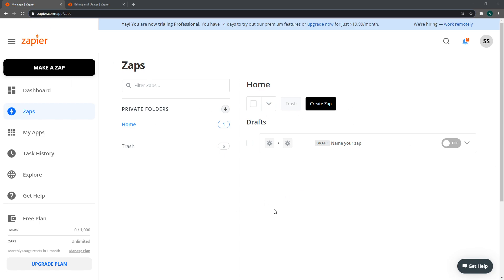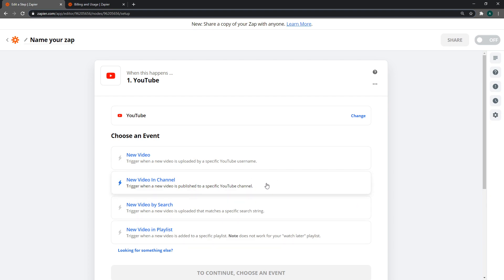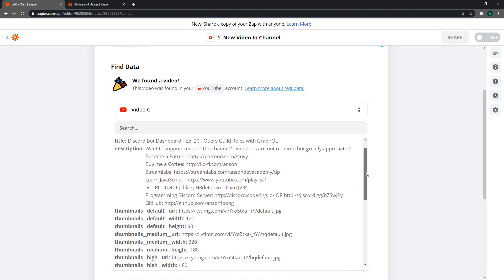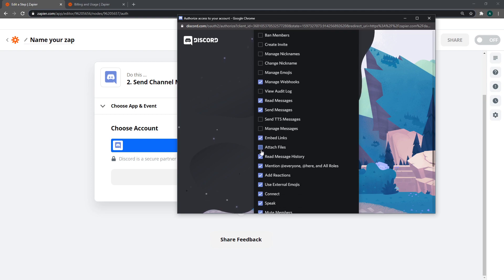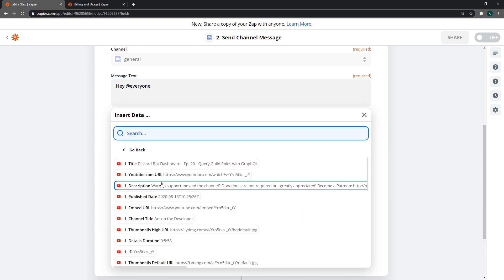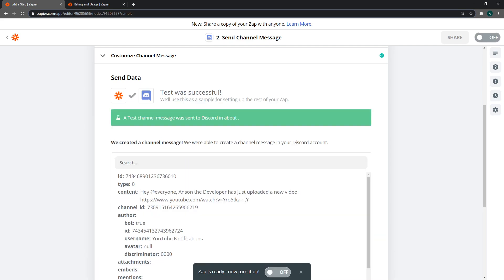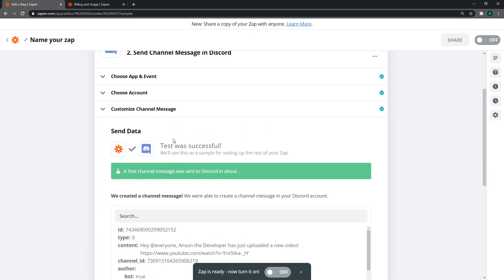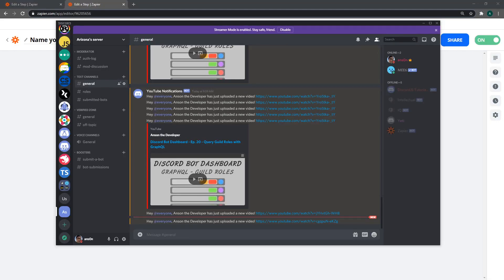YouTube Discord Notifications With Zapier - ZERO CODING REQUIRED!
This is a simple tutorial on how to set up a YouTube Notifications Discord Bot, so whenever a video is uploaded on a YouTube channel, a message will be sent to a Discord Channel on your server.